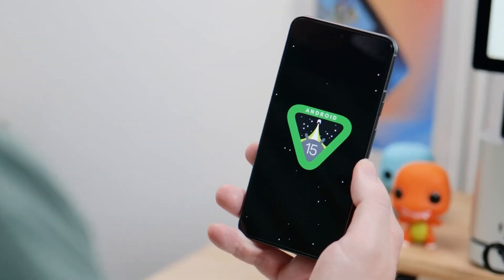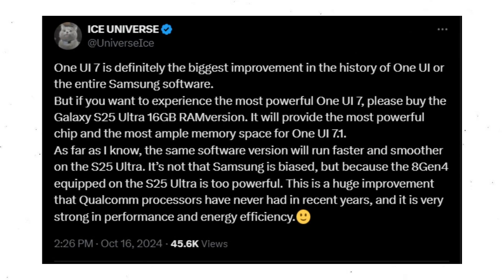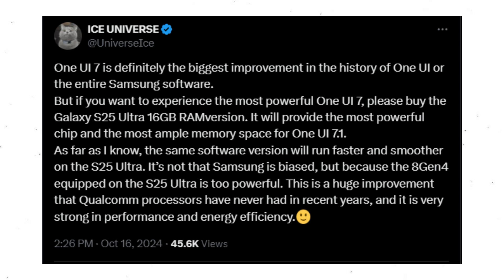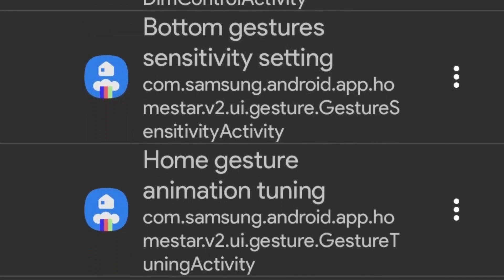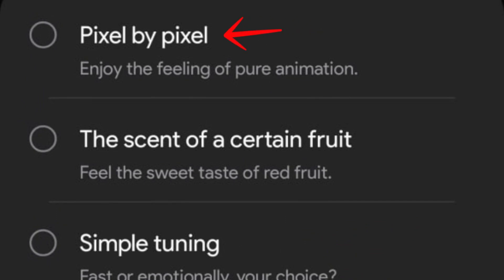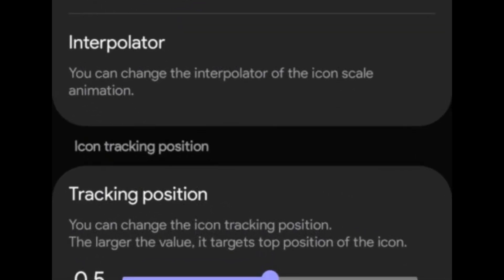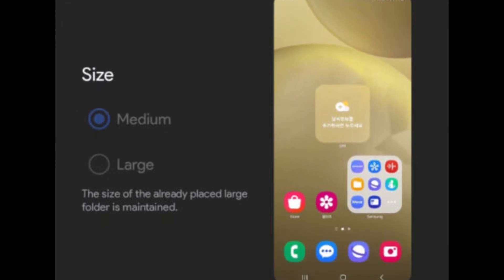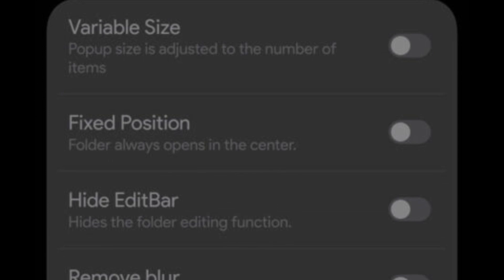Samsung Galaxy S25 Ultra With One UI 7.0 - OMG IT'S OFFICIAL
Samsung's Android 15-based One UI 7.0 beta, expected in July 2024, has been delayed. The update is anticipated to bring major improvements in system stability, animation fluidity, and overall smoothness. One UI 7 will likely launch with the Galaxy S25, particularly enhancing performance on the S25 Ultra with the Snapdragon 8 Gen 4 processor and 16GB RAM, making it one of Samsung's most significant upgrades to date.

PEACE!!